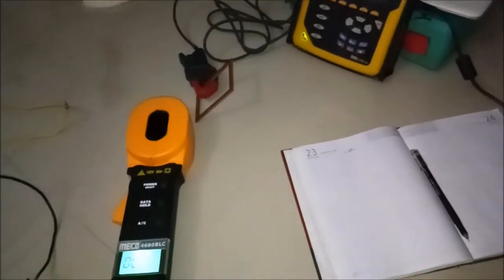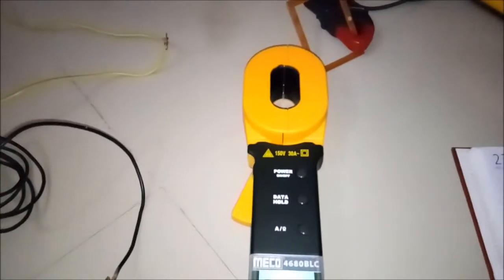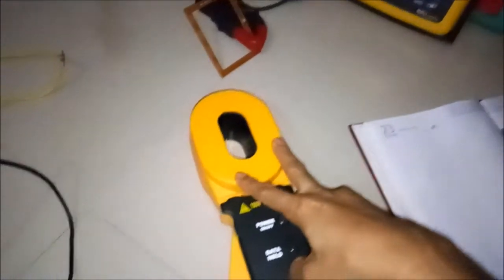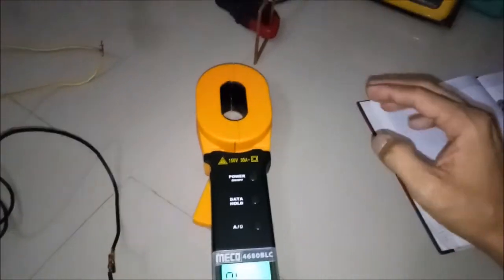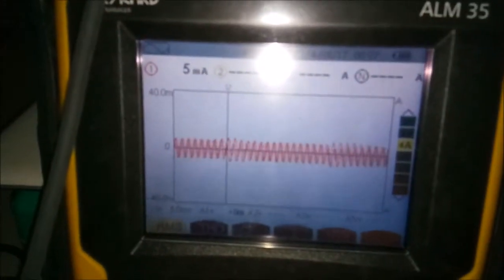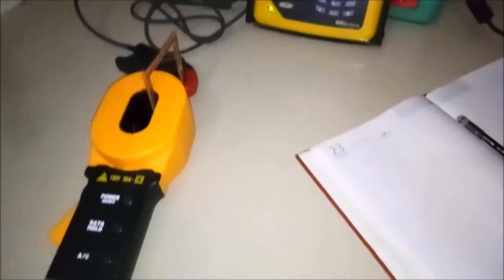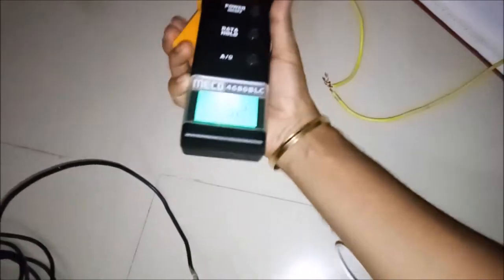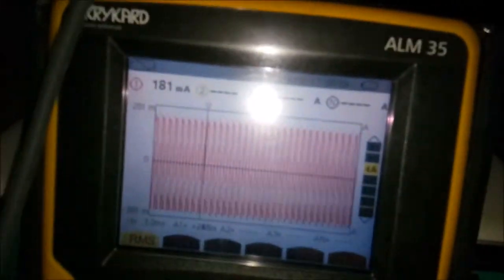HOW DOES CLAMP ON EARTH TESTER WORK ESS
stake-less method for earth resistance measurement.